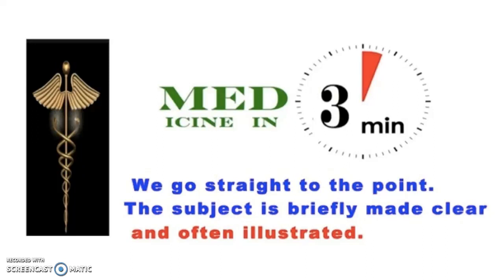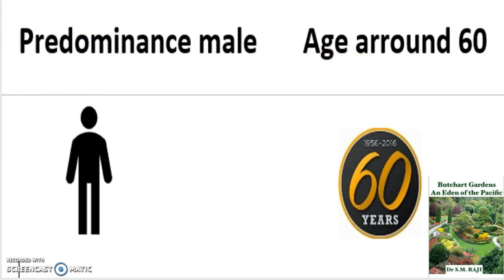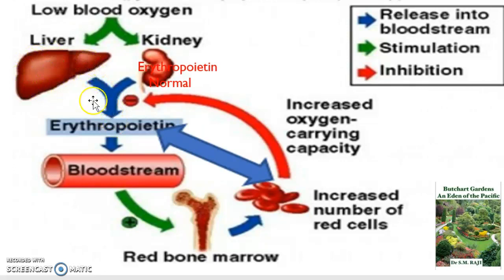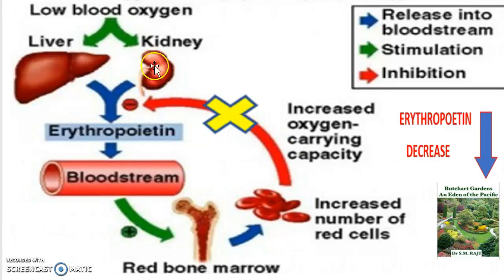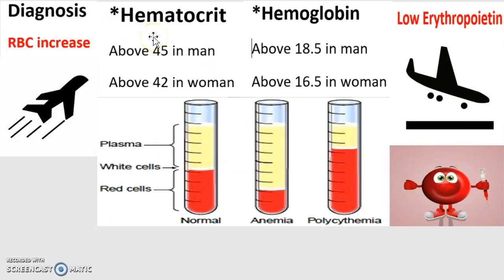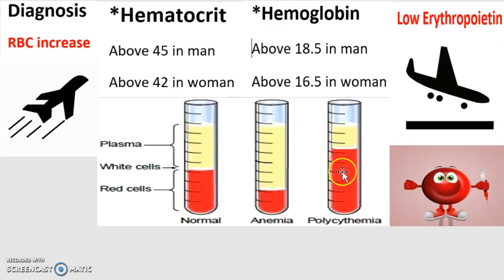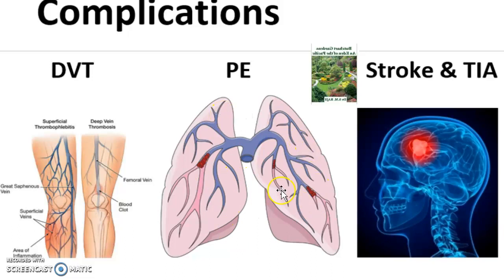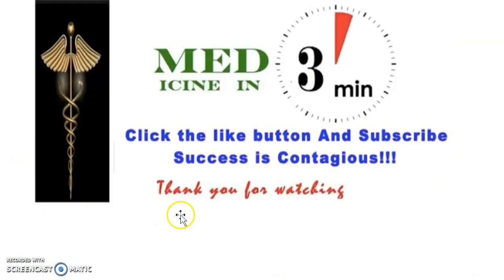Polycythemia Vera (PV) | Polycythemia Vera (PV) USMLE I Polycythemia Vera (PV) Nursing I PV minute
A brief and simple overview of the symptoms, complications, and treatments of Polycythemia Vera